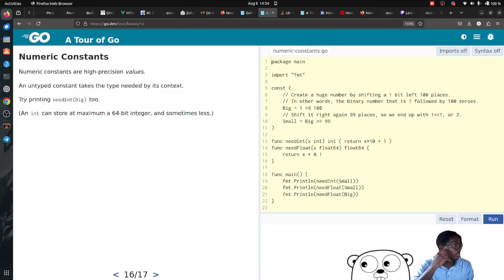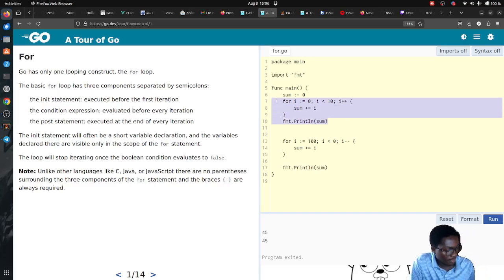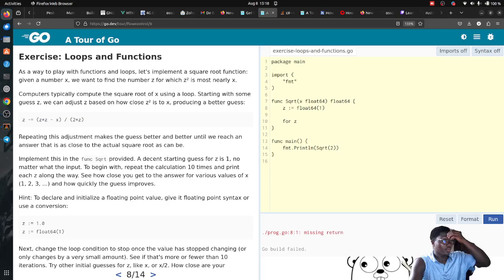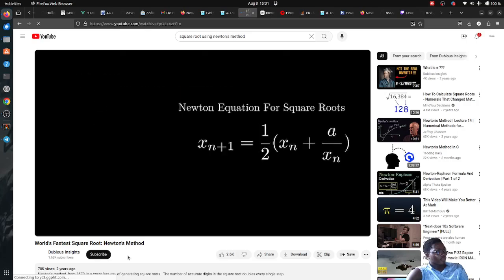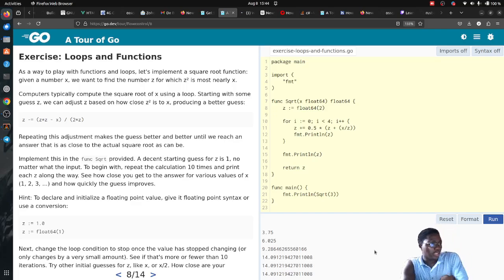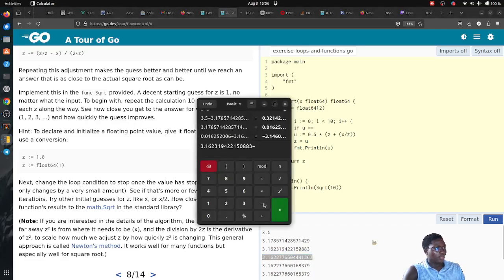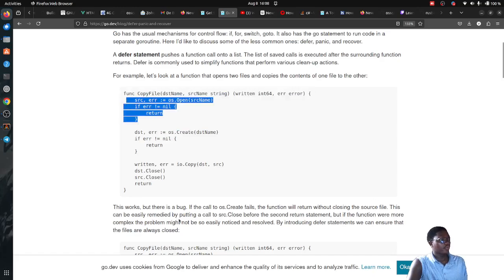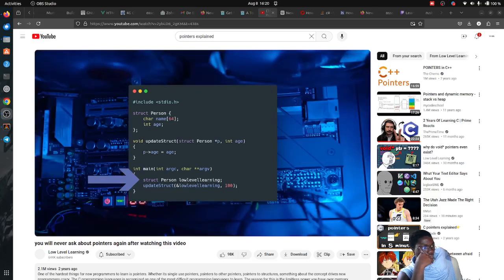LIVE CODING: Learning GOLang Live Part 2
RECORDED LIVE Via Twitch

🔰Follow Me✅
Github

Steven Universe, aivi & surasshu